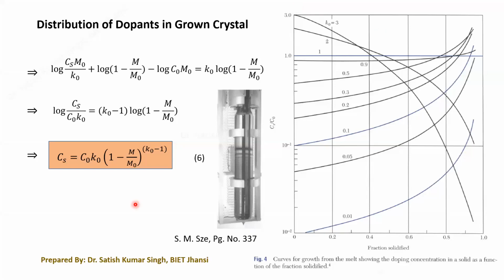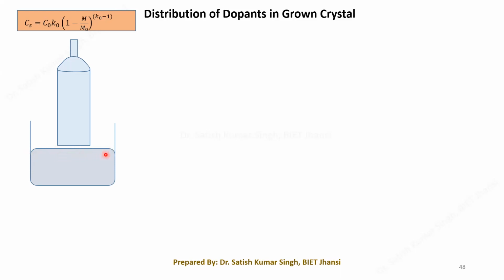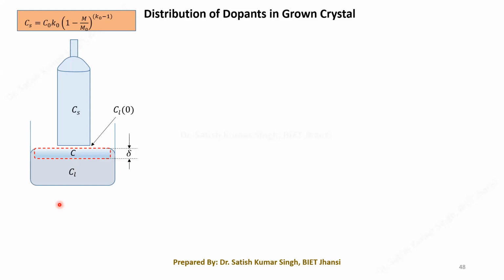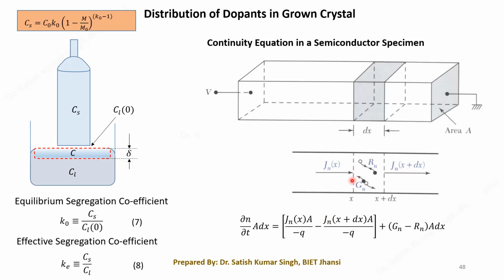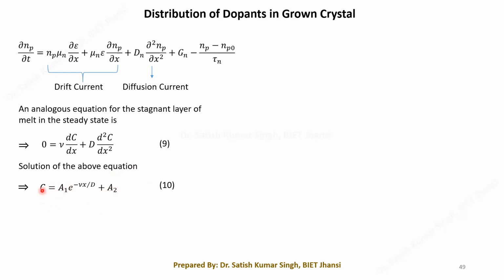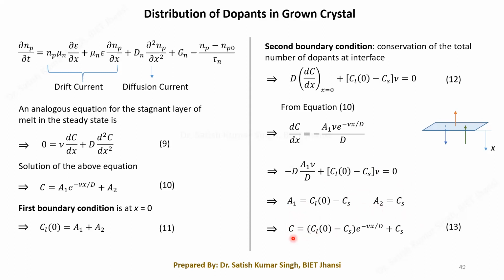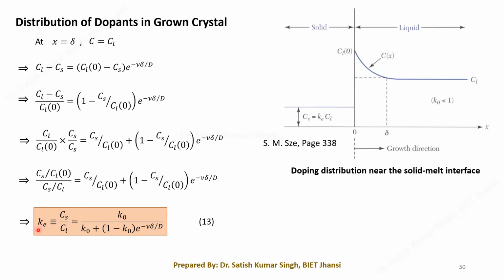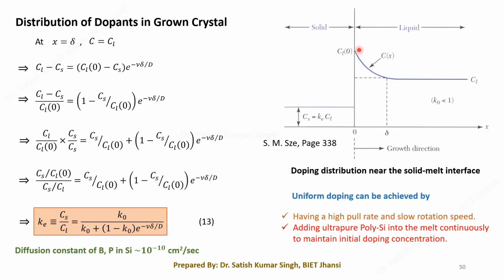VLSI Technology | L8 | Dopant Distribution in Grown Crystal Continued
This is an online lecture delivered to the students of BIET Jhansi on VLSI Technology.  This will be useful for those taking course course in VLSI Technology.